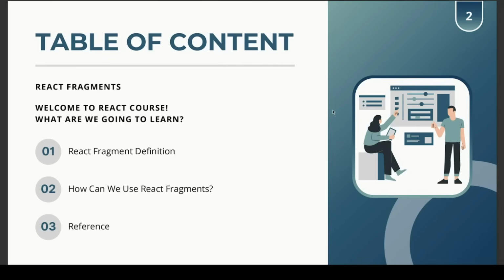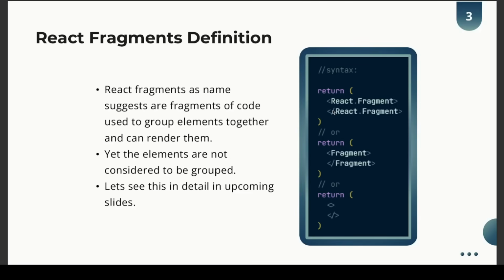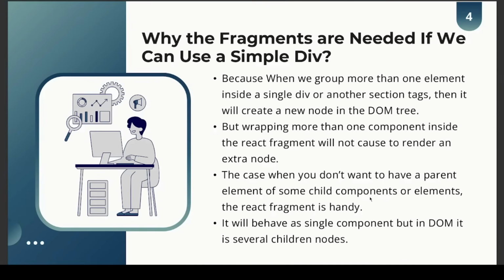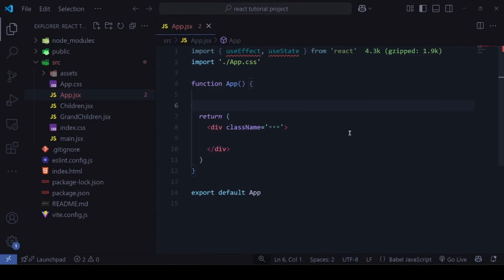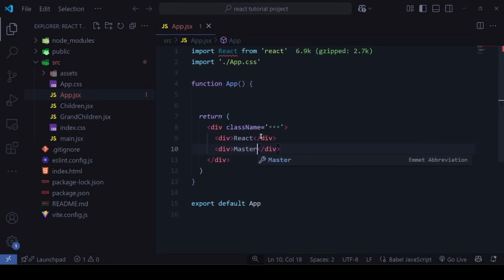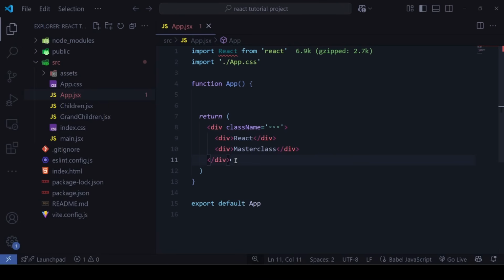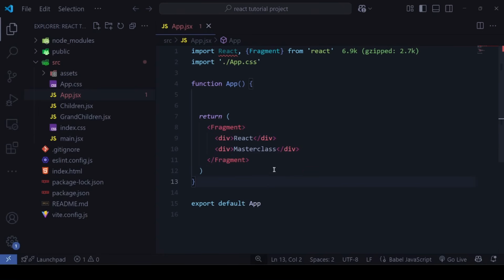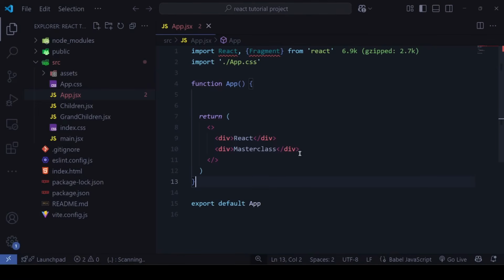How to Use React Fragments | React JS Masterclass #22